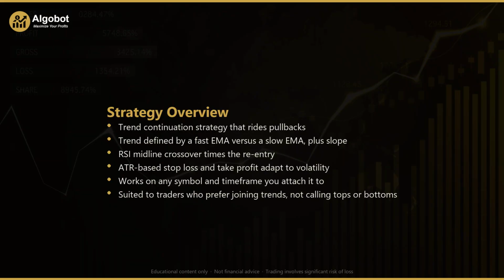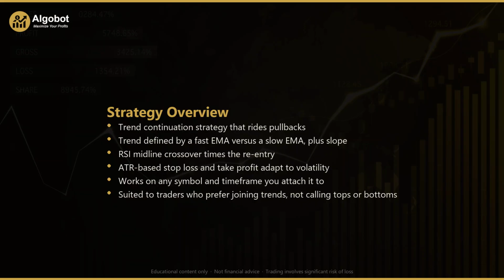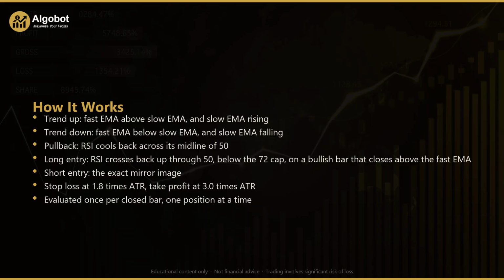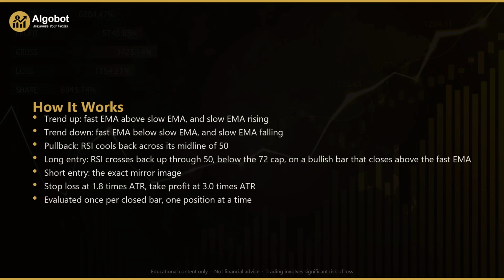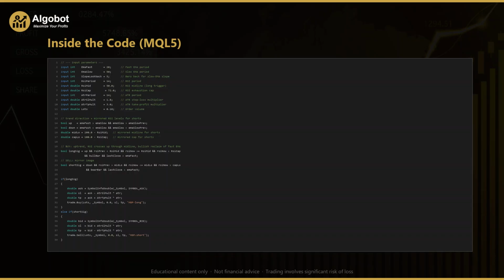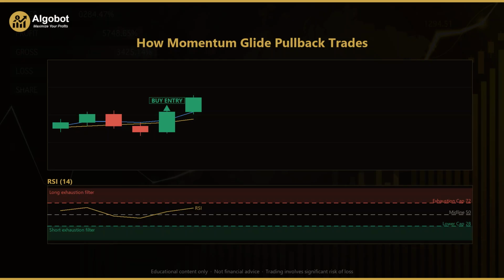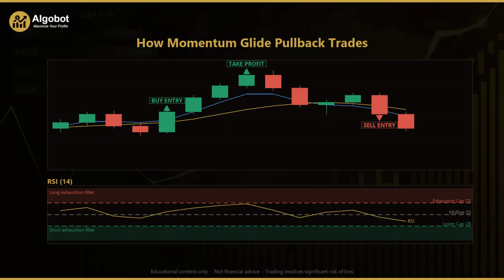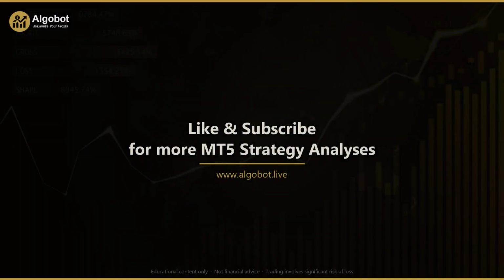Momentum Glide Pullback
📊 Discover how two EMAs and RSI can work together to time trend-continuation entries after a pullback cools and momentum turns back with the move.

This breakdown walks through the Momentum Glide Pullback EA — a rules-based, trend-following approach that waits for a temporary dip inside an established trend, then re-enters as RSI crosses back over its midline and price reclaims the fast EMA.

Key parameters:
• EmaFast / EmaSlow (20 / 50) — define the near-term and broader trend and set the reclaim level for entries.
• RsiMid / RsiCap (50 / 72) — time the momentum re-cross while skipping already overstretched moves.
• AtrSlMult / AtrTpMult (1.8 / 3.0) — scale the stop and target distances to current volatility.

00:00 Introduction
00:47 Strategy Overview
02:44 How It Works
05:12 Inside the Code (MQL5)
06:45 Logic Chart
10:07 Thank You